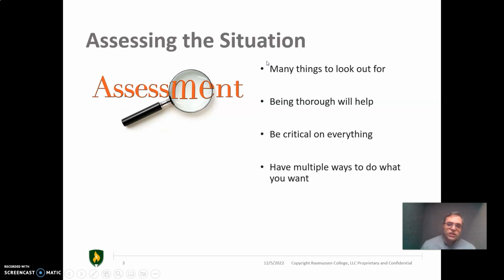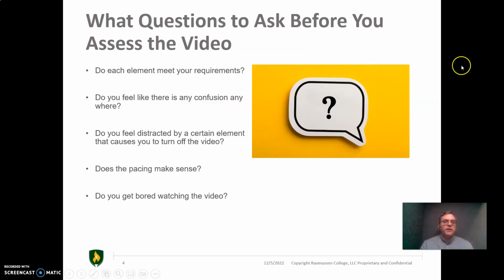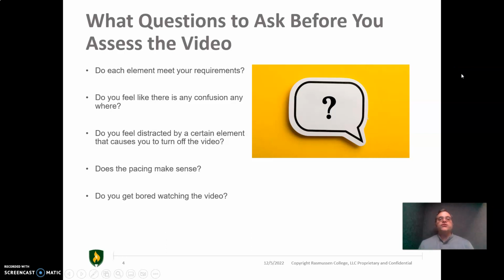AniCap_Fall22_Week10_Ann1